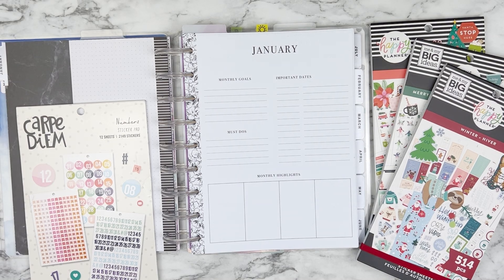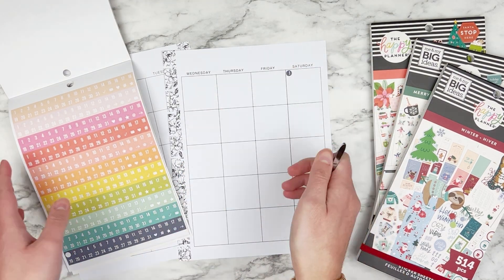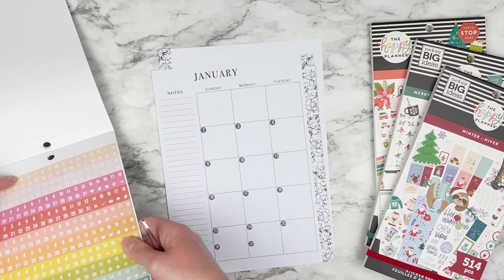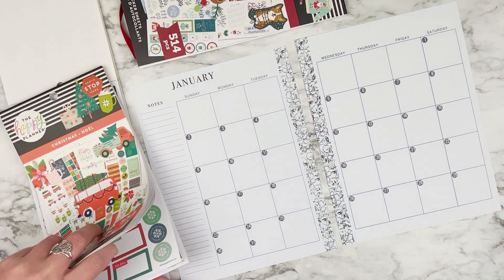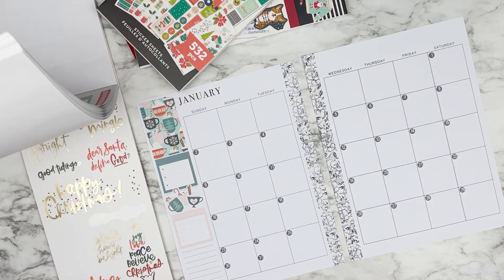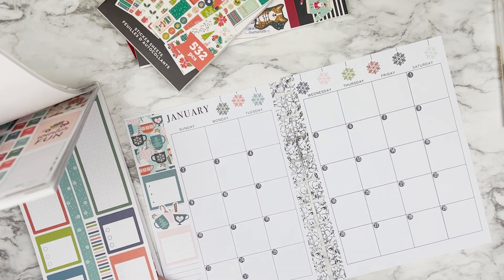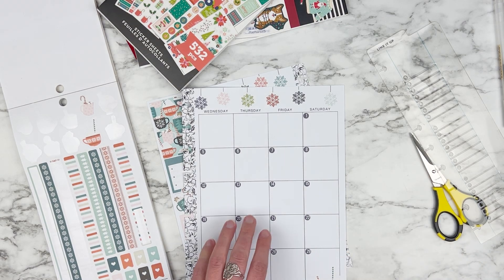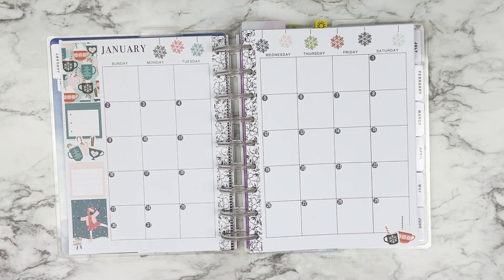Plan with Me: January Monthly // PLANMAS Day 20 | Plans by Rochelle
It's time to start decorating the first month of my new planner! I'm using a Park Lane planner that I found at Joann and I cannot wait to get into using this neutral black and white planner! There's nothing like starting a new planner!

* * * PRODUCTS FEATURED * * *

Carpe Diem Numbers

* * * FEATURED LINKS * * *

Wanna rewatch past PLANMAS series??

* * * MUSIC * * *